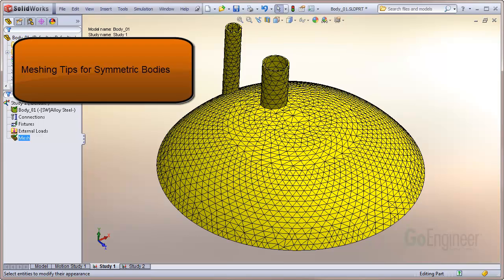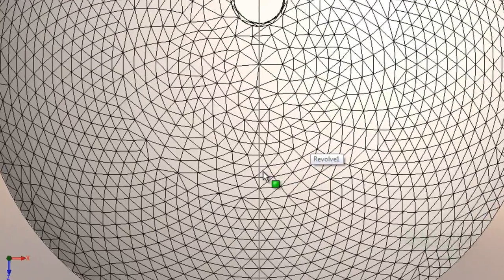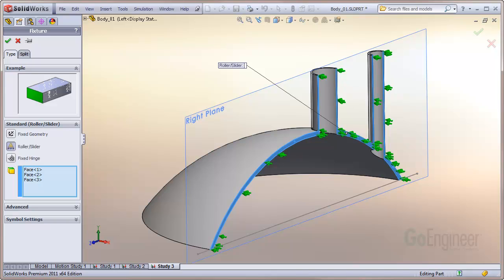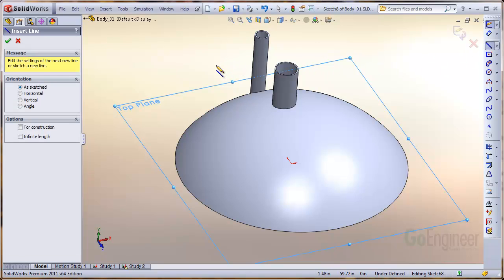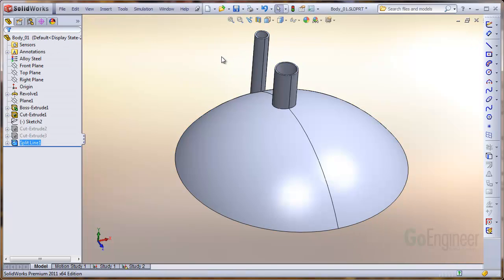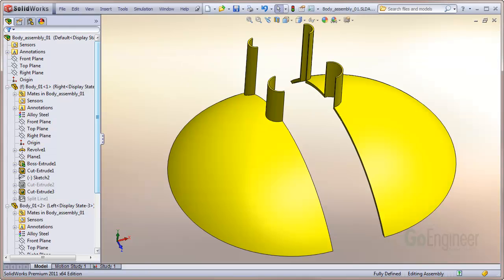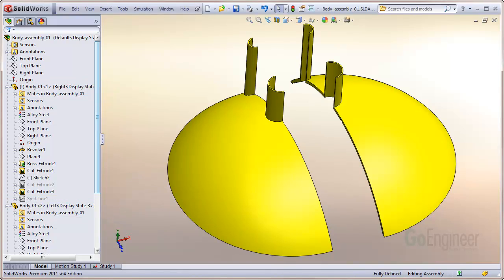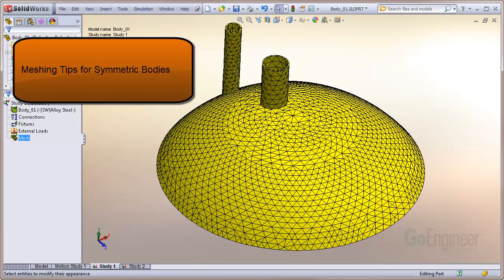SOLIDWORKS Simulation - Meshing Symmetric Geometry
Learn about enforcing mesh symmetry in parts with geometric symmetry.